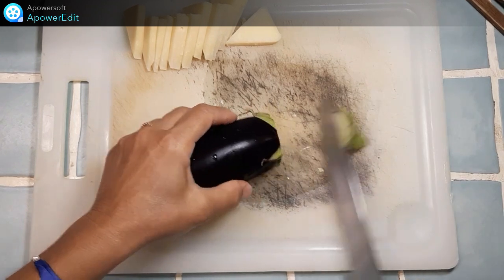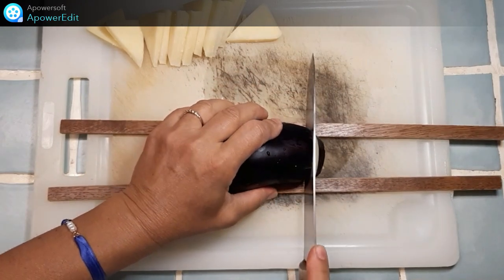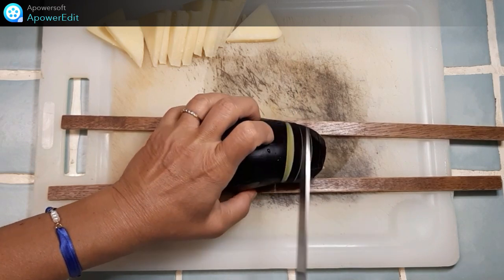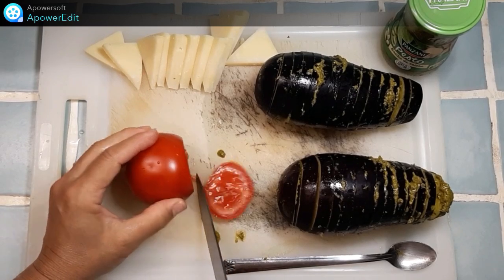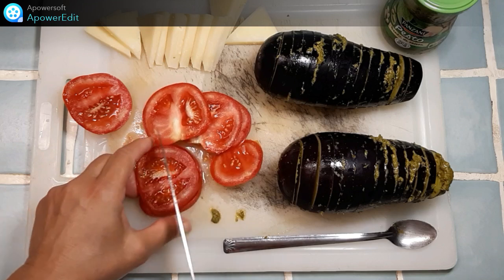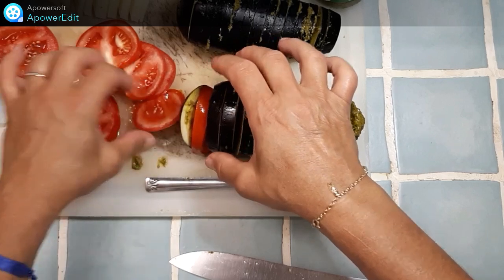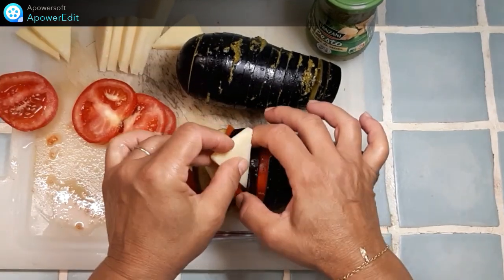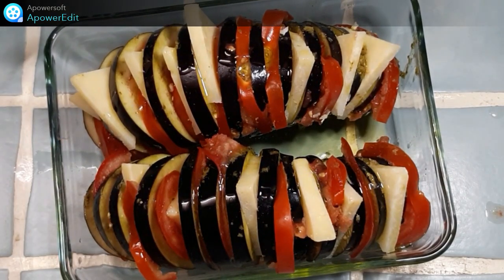Recette d'éventail d'aubergine à l'italienne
Pour les fans d'aubergine comme moi, cette recette est parfaite et encore meilleure le lendemain!